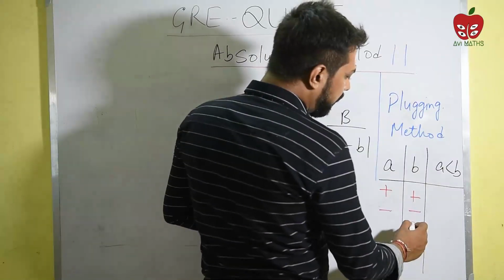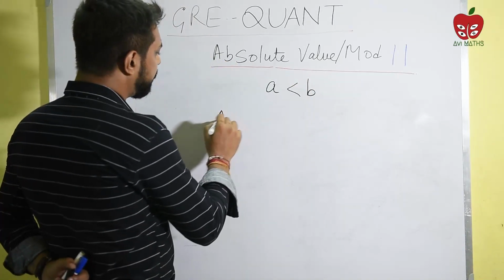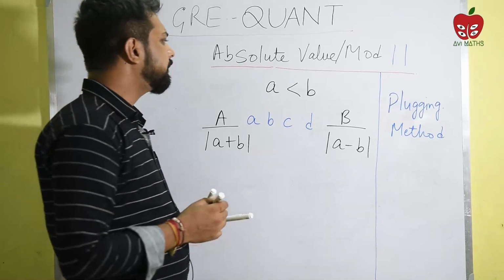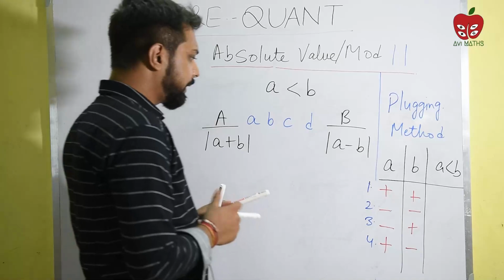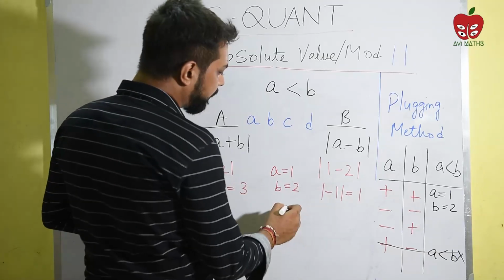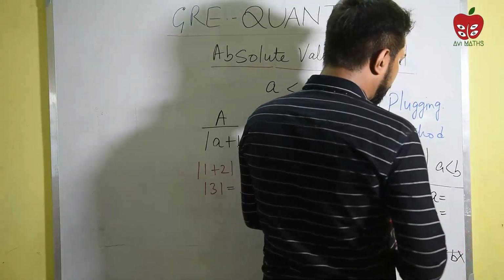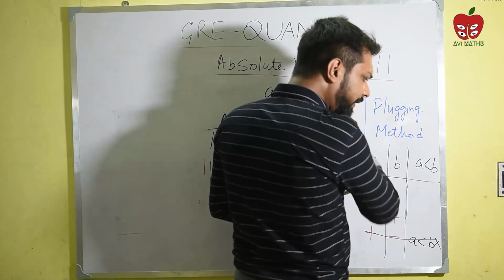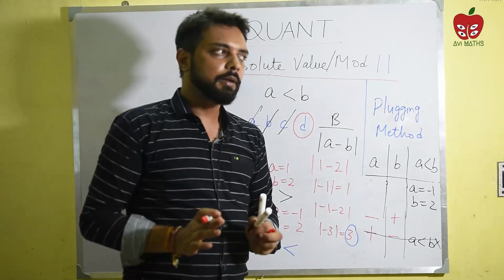Blending of Concepts and Tricks to solve Absolute Value Quantitative Comparison || Q1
a is less than b